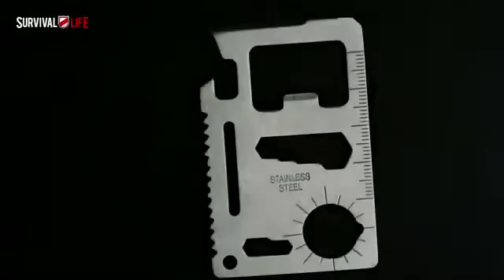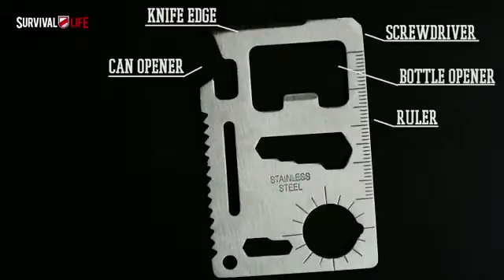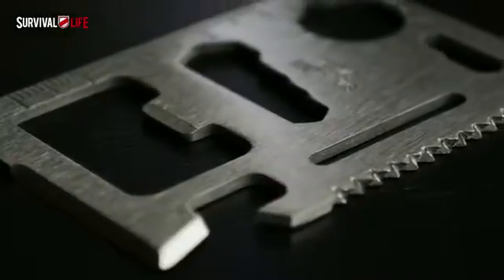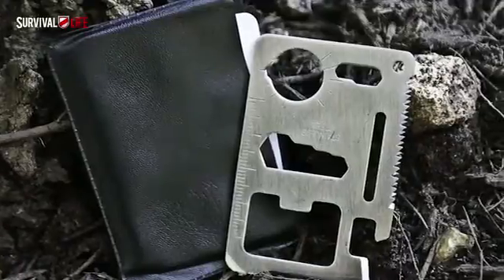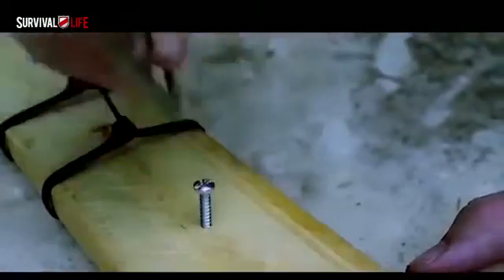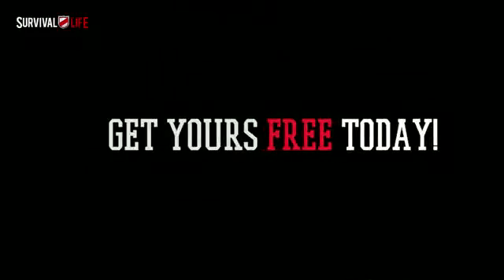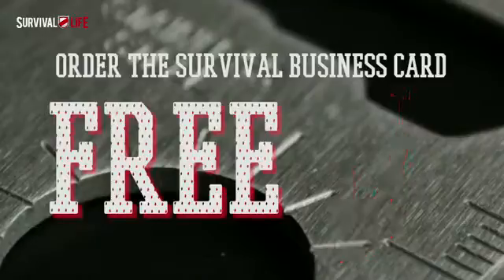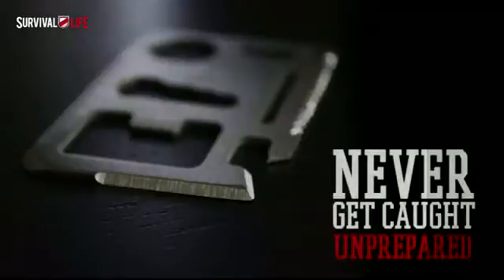FREE Survival Business Card (mobile)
Congrats! You've been selected to receive a second Survival Business Card for FREE! Click the blue button below to claim both now!

HUGE FPA NATIONAL PROMOTION!
GET THIS $15 SURVIVAL BUSINESS CARD FREE!